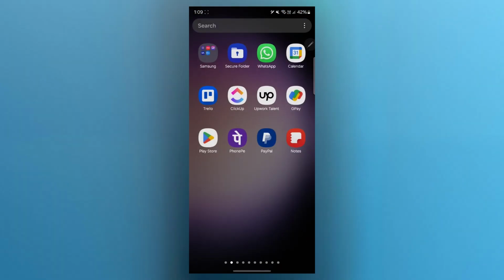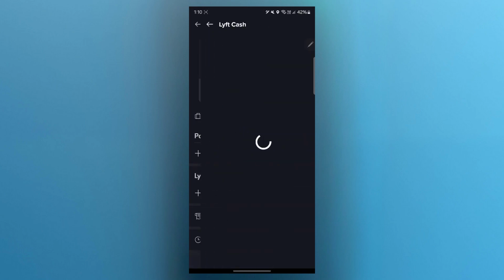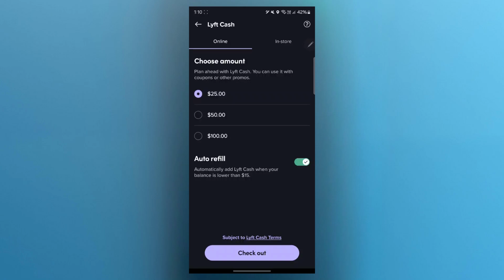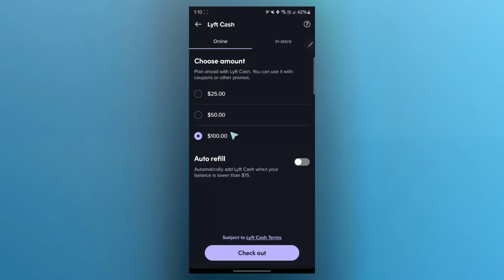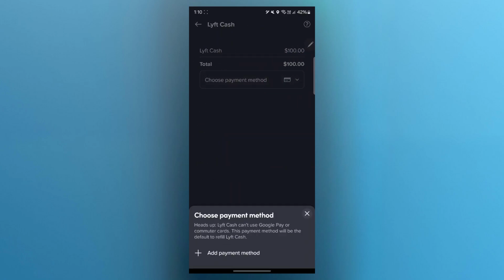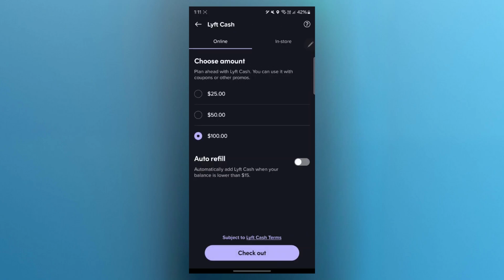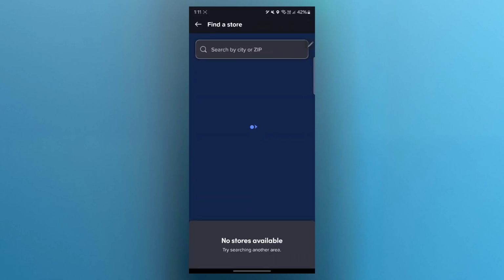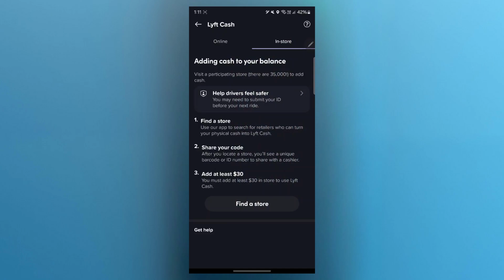How to Use Lyft Cash (Step-by-Step)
How to Use Lyft Cash
Discover how to use Lyft Cash with this easy-to-follow guide! We’ll show you how to add funds to your Lyft Cash balance and select it as your payment method for rides. Simplify your payments and enjoy a seamless experience with Lyft Cash!